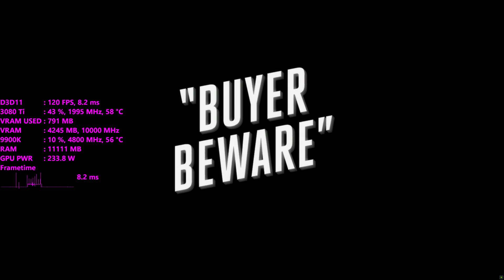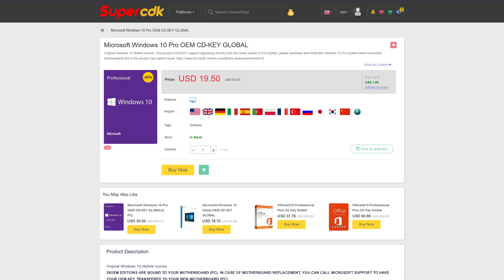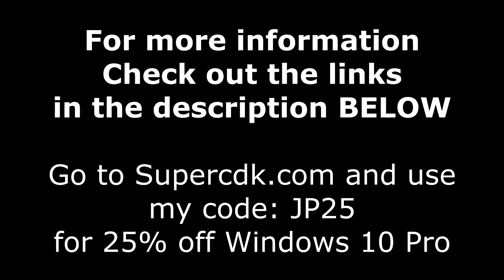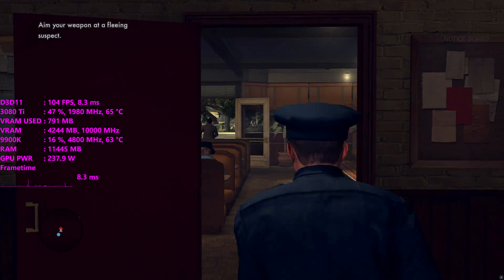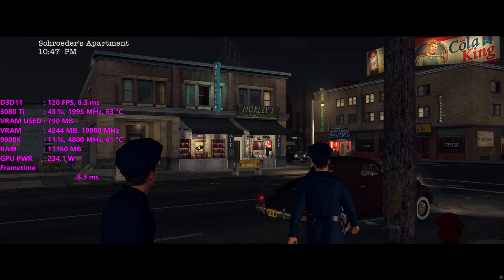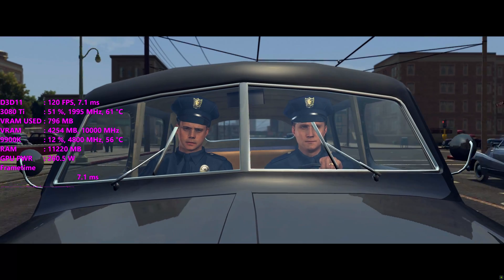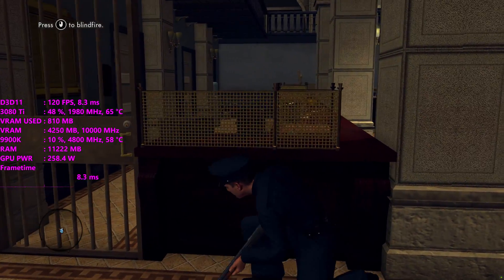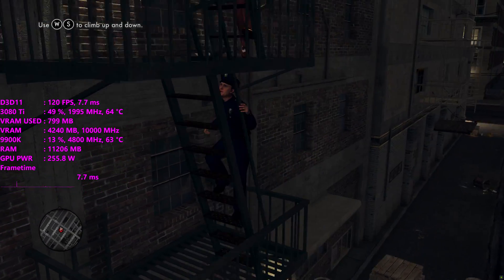I Unlocked the Framerate in LA Noire and THIS Happened